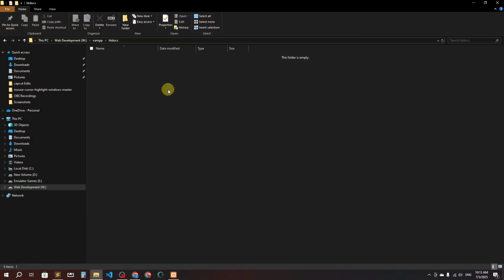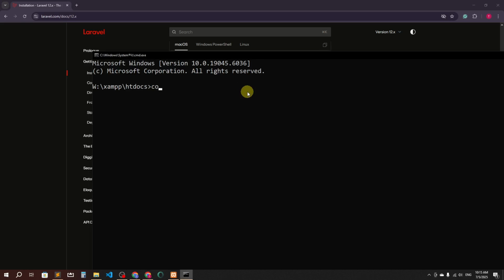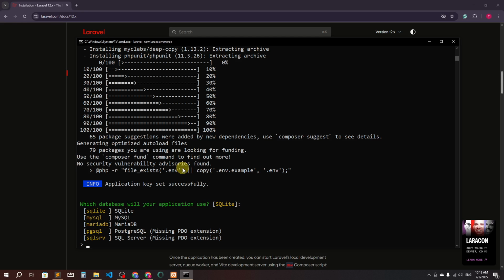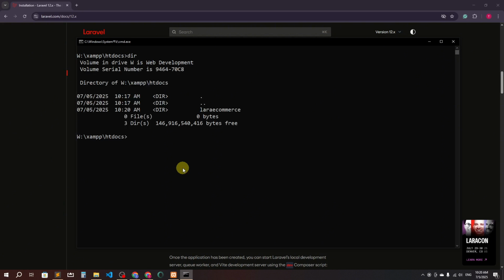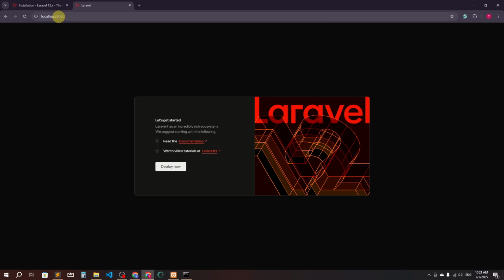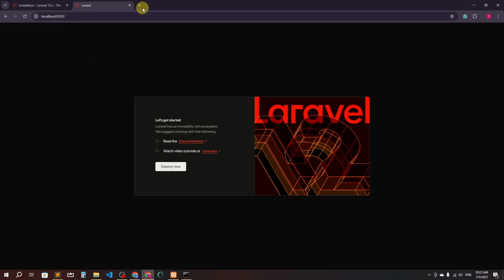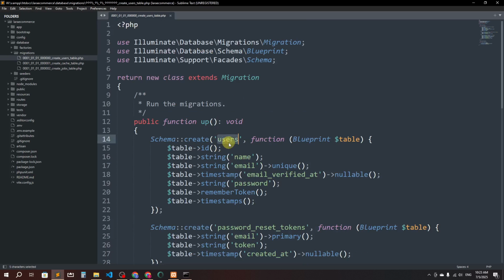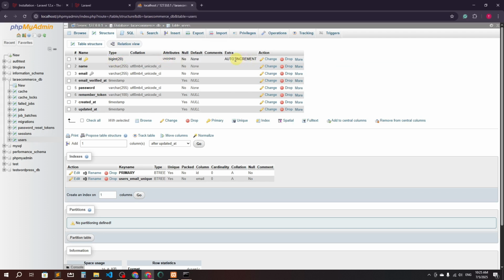#03 How to Create a Fresh Laravel 12 project | Laravel E-commerce Website